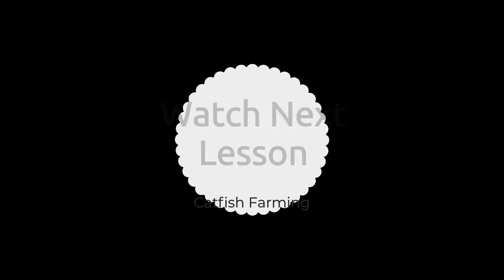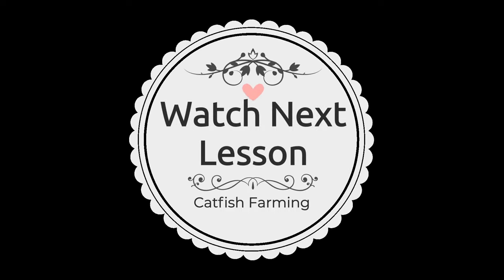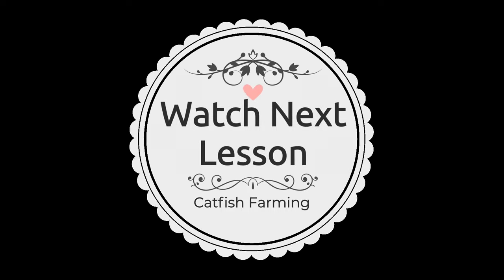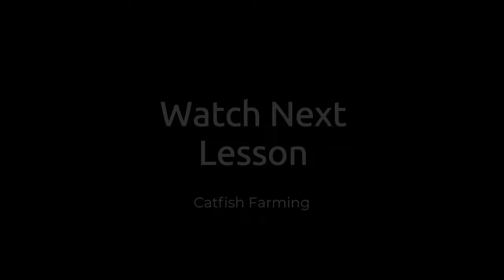Fingerlings vs Juvenile Catfish- Catfish Farming in Nigeria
If you are newbie to catfish farming. You might be asking, which one should I get fingerlings or juvenile catfish.

in this video, we explain the best option for you.

This channel is all about family vlogs including activities, hobbies, and lifestyles.
I love God, Family, Farm, and Music. We are trying to grow our food little by little. We love to have a homestead one day.

We do background farming but we are praying that we can be able to do homestead in a big way.